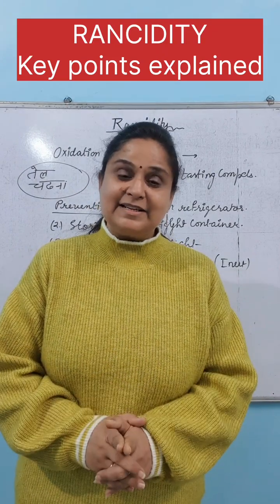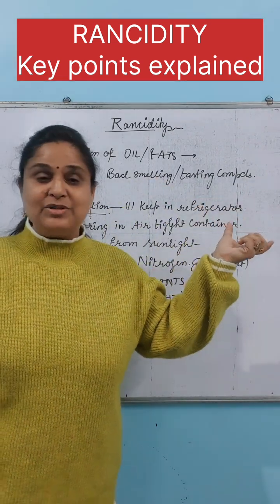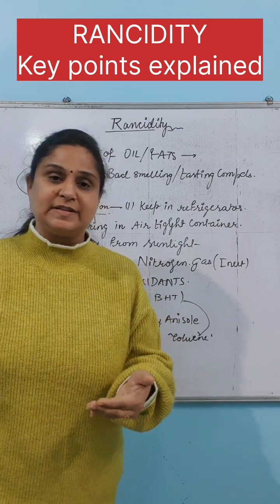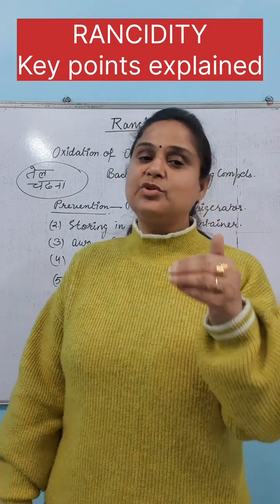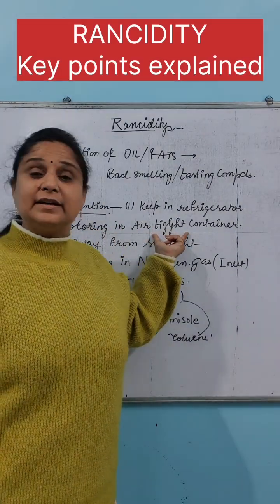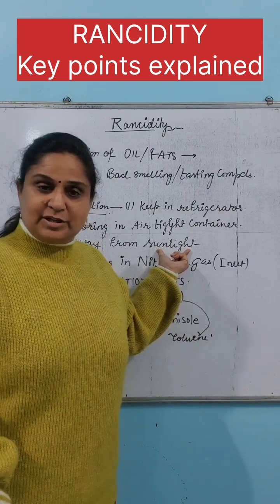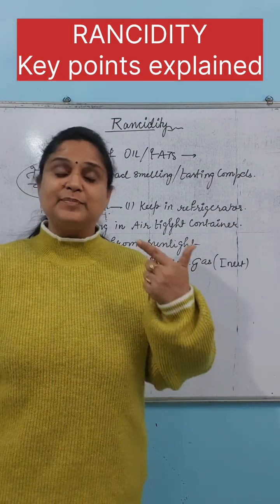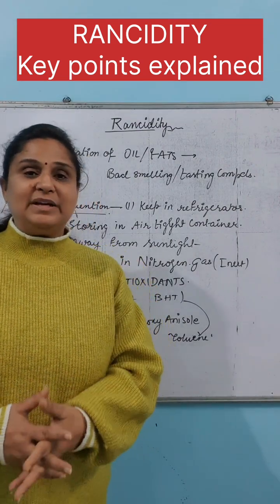RANCIDITY ,Class X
Rancidity is the process of oxidation of oil or fats present in the food items to give bad smelling compounds.